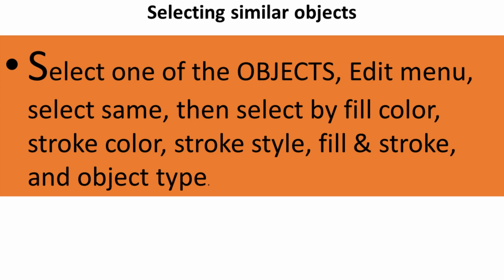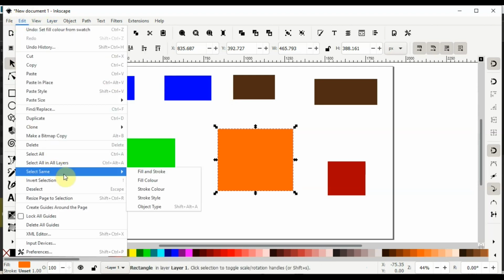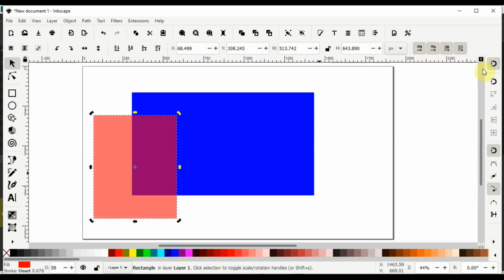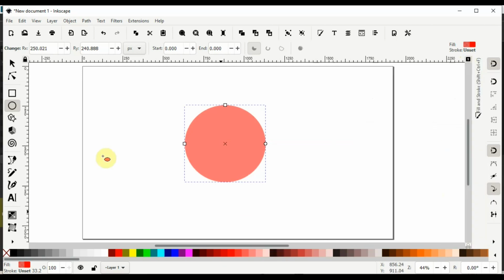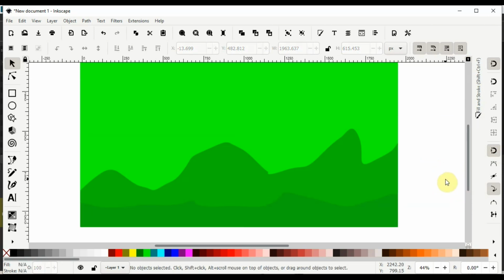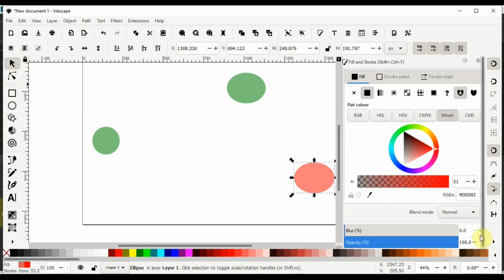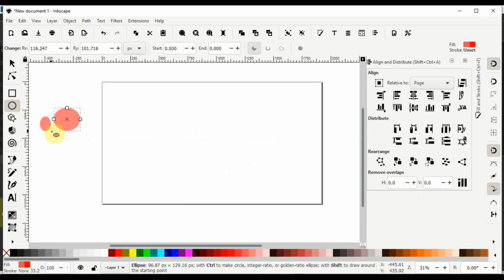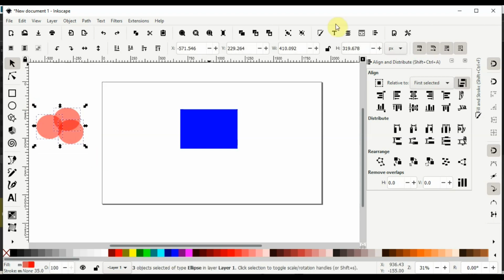Duplication, alignment, distribution in Inkscape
Inkscape basics